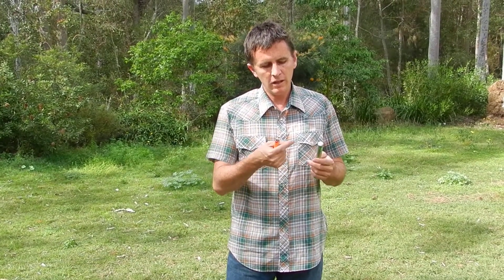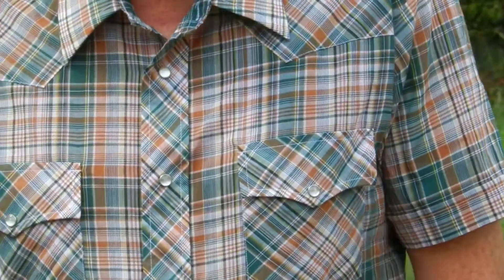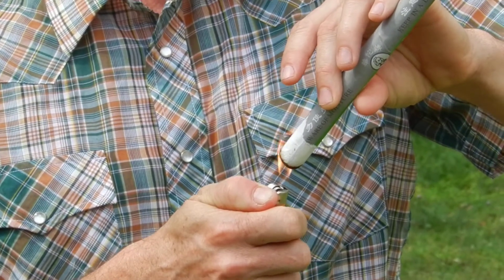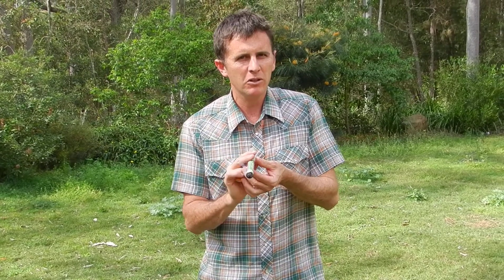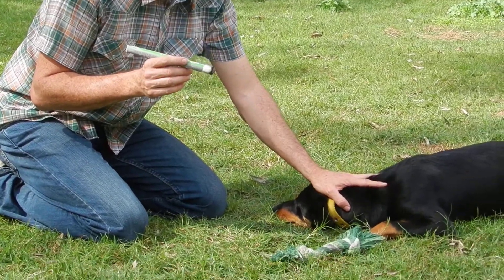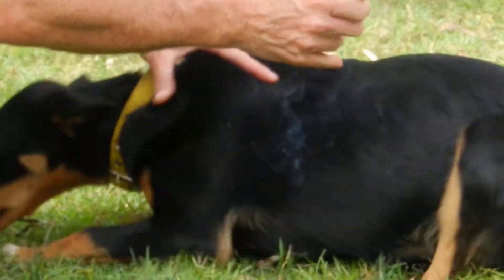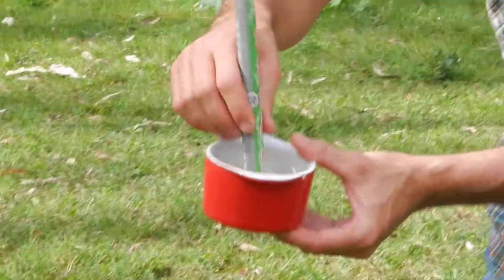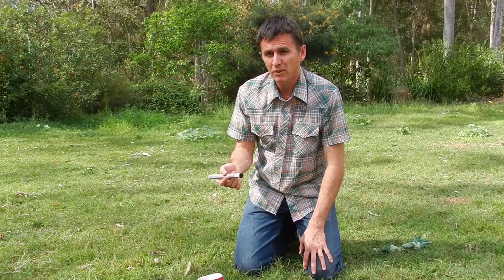Moxibustion for your pet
Dr Steve Denley BVSc CVA shows you how to perform moxibustion on your pet.